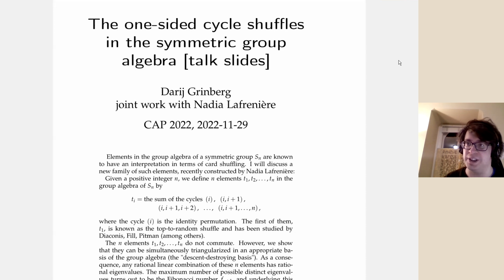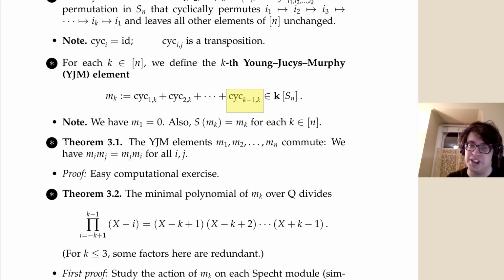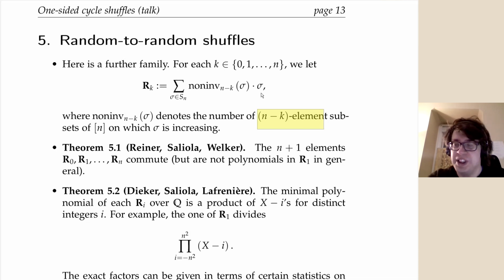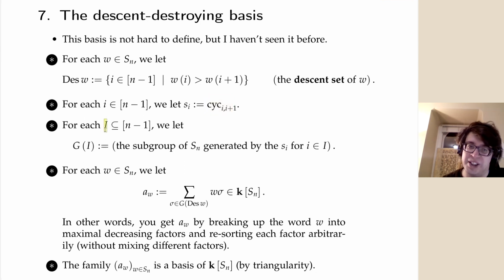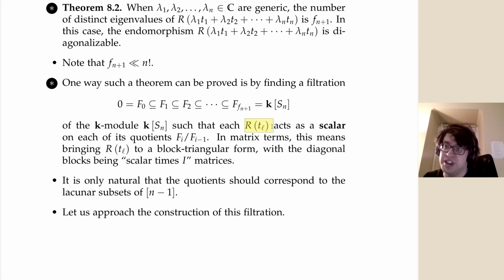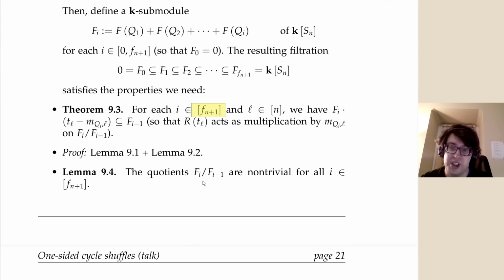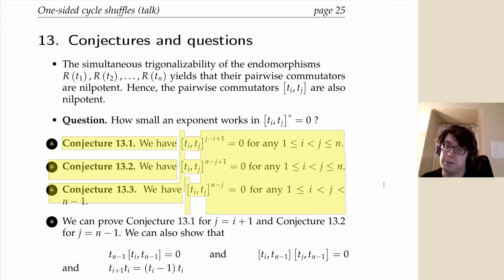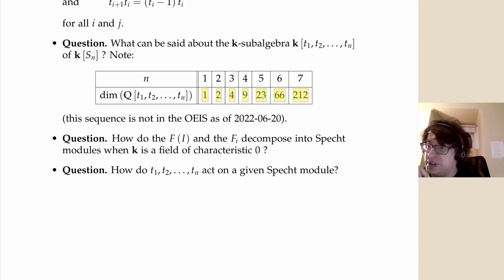Darij Grinberg - The one-sided cycle shuffles in the symmetric group algebra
We study a new family of elements in the group ring of a symmetric
group – or, equivalently, a class of ways to shuffle a deck of cards.
Fix a positive integer n. Consider the symmetric group S_n. For each 1 ≤ ℓ ≤
n, we define an element
t_ℓ := cyc_ℓ + cyc{ℓ,ℓ+1} + cyc_{ℓ,ℓ+1,ℓ+2} + · · · + cyc_{ℓ,ℓ+1,...,n}
of the group ring ${\mathbb R} [S_n]$, where cyc_{i₁,i₂,...,i_k} denotes the cycle that rotates through
the given elements i₁, i₂ , . . . , i_k . We refer to these n elements t₁, t₂, . . . , t_n as
the somewhere-to-below shuffles, since the standard interpretation of elements of
${\mathbb R} [S_n]$ in terms of card shuffling allows us to view them as shuffling operators.
Note that t₁ is the well-known top-to-random shuffle studied by Diaconis, Fill,
Pitman and others, whereas t_n = id.
Similar families of elements of ${\mathbb R} [S_n]$ include the Young-Jucys-Murphy el-
ements, the Reiner-Saliola-Welker elements, and the Diaconis-Fill-Pitman ele-
ments. Unlike the latter three families, the somewhere-to-below shuffles t₁, t₂, . . . , t_n
do not commute. However, they come close to commuting: There is a basis of
${\mathbb R} [S_n]$ on which they all act as upper-triangular matrices; thus, they generate an
algebra whose semisimple quotient is commutative (which entails, in particular,
that their commutators are nilpotent).
This basis can in fact be constructed combinatorially, and bears several un-
expected connections, most strikingly to the Fibonacci sequence. One of the
consequences is that any ${\mathbb R}$-linear combination λ₁ t₁ + λ₂ t₂ + · · · + λ_n t_n (with
λ₁ , λ₂ , . . . , λ_n ∈ {\mathbb R}) can be triangularized and its eigenvalues explicitly computed
(along with their multiplicities); the number of distinct eigenvalues is at most the
Fibonacci number f_{n+1}. If all these f_{n+1} eigenvalues are indeed distinct, then the
matrix is diagonalizable.
While we have been working over ${\mathbb R}$ for illustrative purposes, all our proofs
hold over any commutative ring (or, for the diagonalizability claim, over any
field). Several open questions remain (joint work with Nadia Lafrenière)

Darij Grinberg (Drexel University)